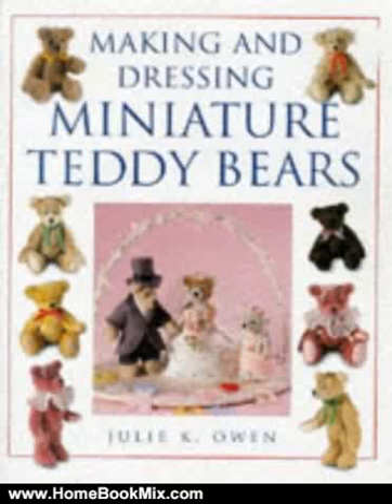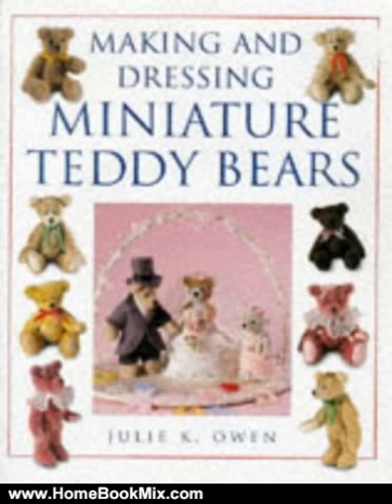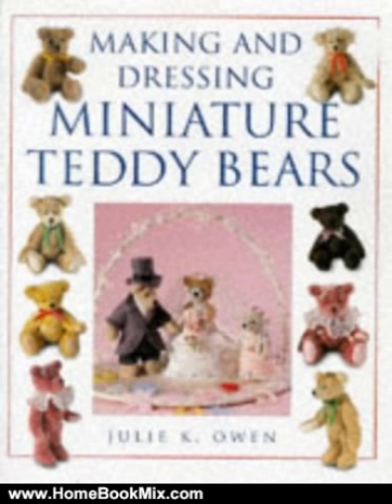Home Book Summary: Making and Dressing Miniature Teddy Bears by Julie K. Owen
This is the review of Making and Dressing Miniature Teddy Bears by Julie K. Owen.